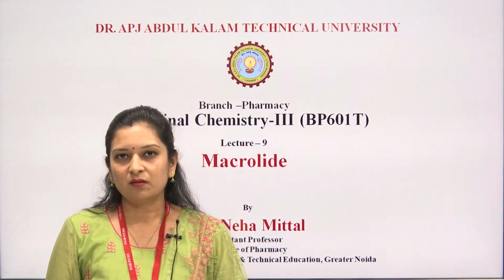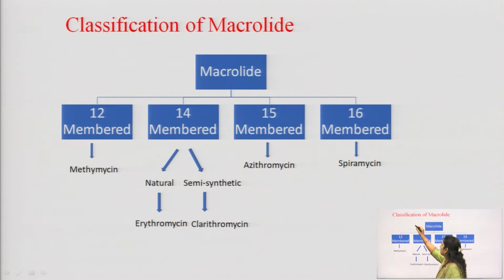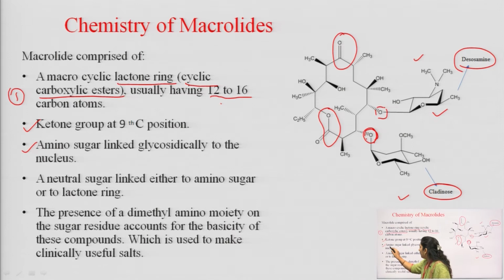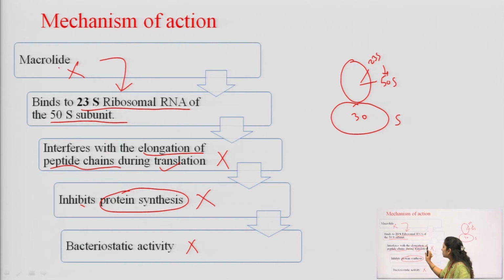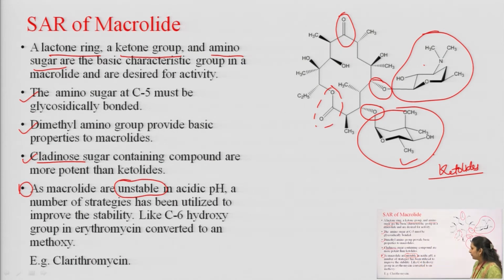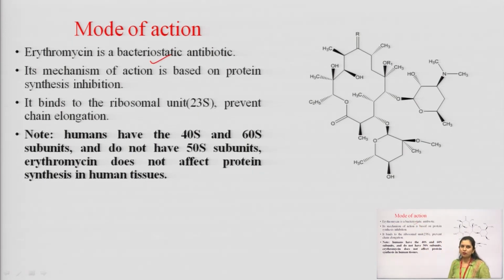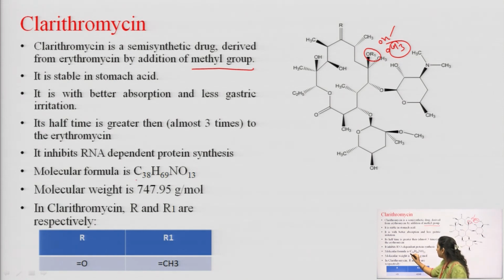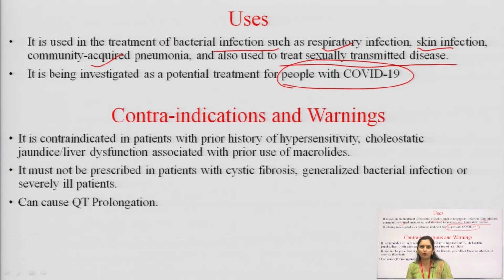Medicinal Chemistry III | Macrolide| AKTU Digita l Education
Medicinal Chemistry III | Macrolide| AKTU Digita